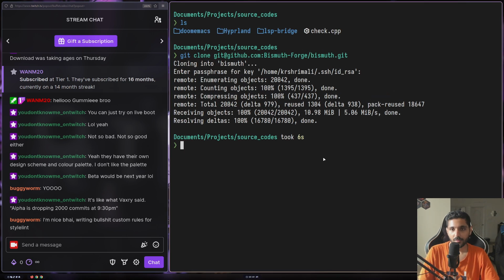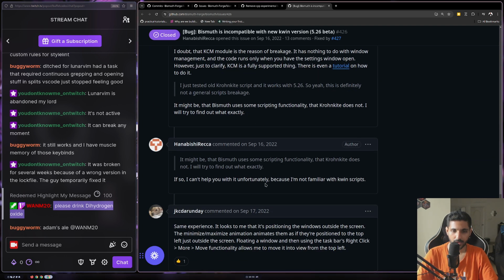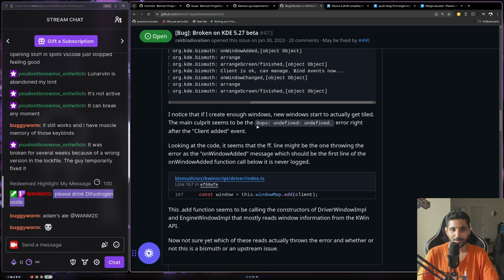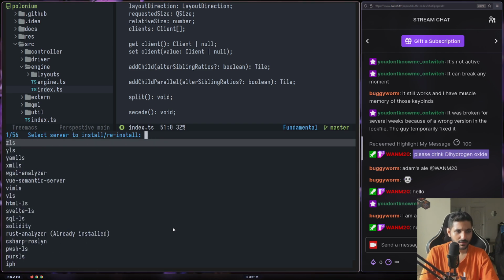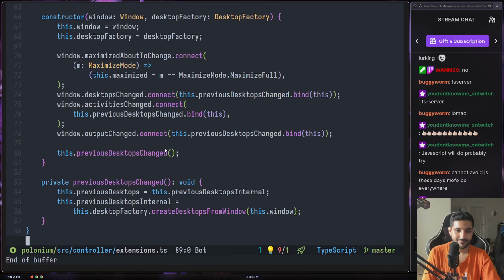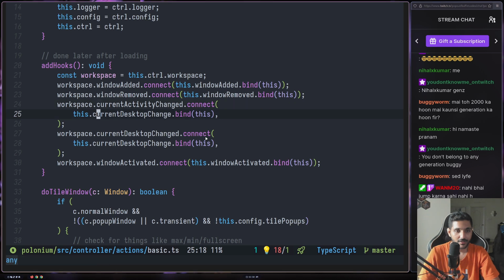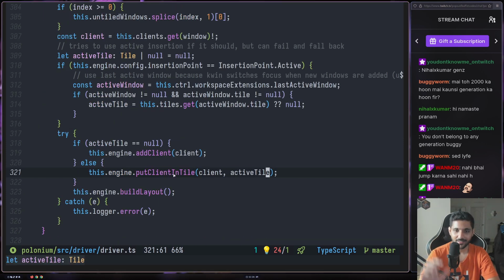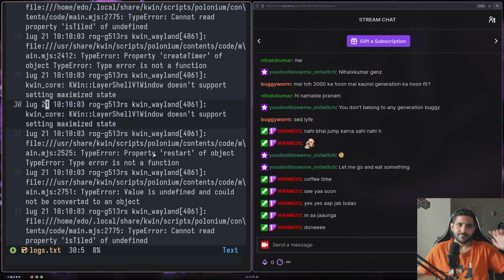Exploring KDE Tiling Window Manager Add On Codebase | Is it back?